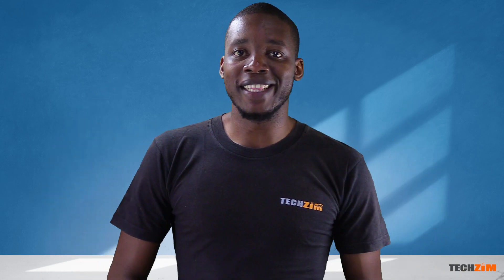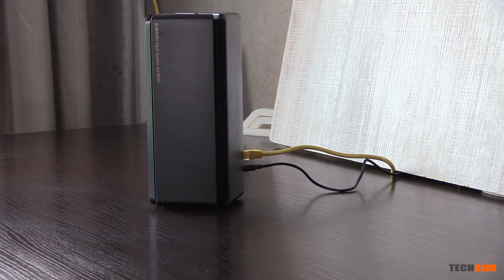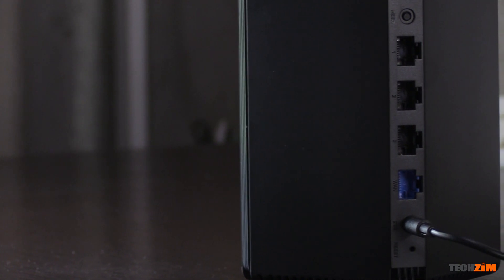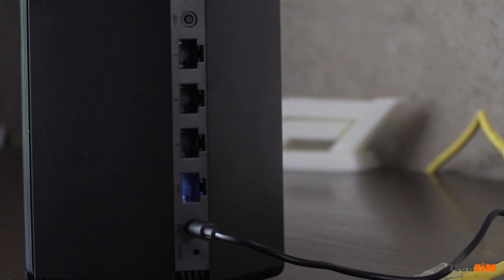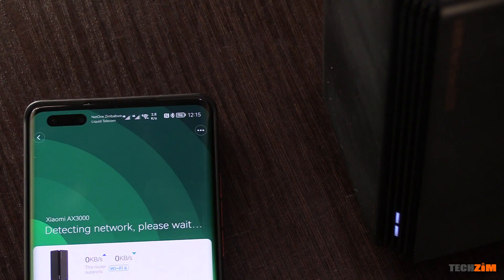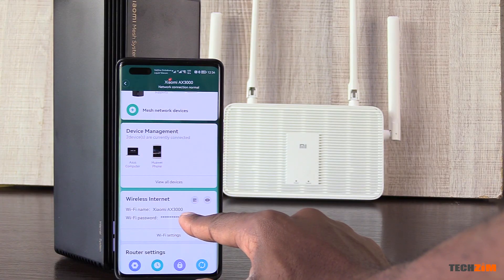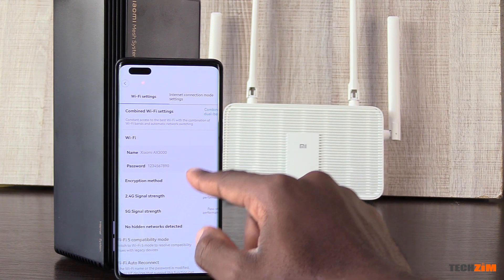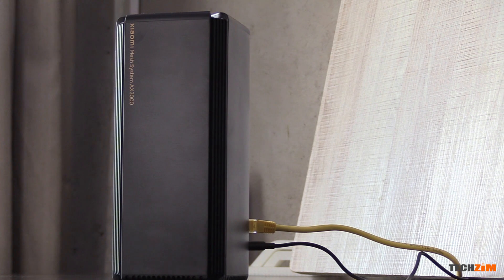Xiaomi AX3000 Mesh router. A stealthy box with no unsightly antennae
So in a public setup like an office or business premises, this Xiaomi AX3000 mesh router will do the job, but it's $165

Mi Store Zim: 45B, First Floor Eastgate Mall, Harare, Zimbabwe